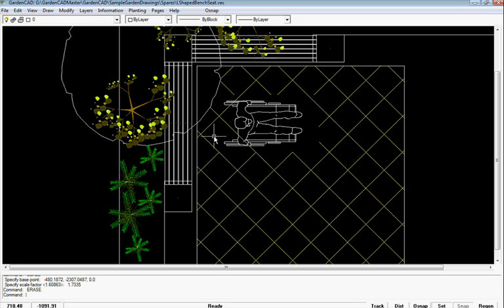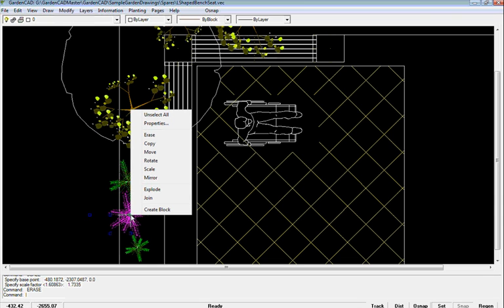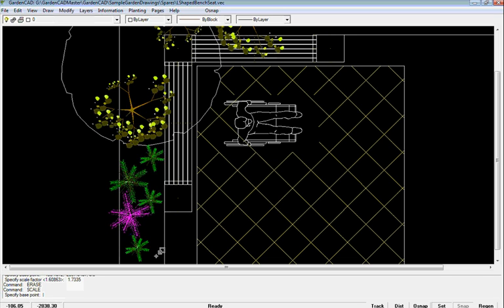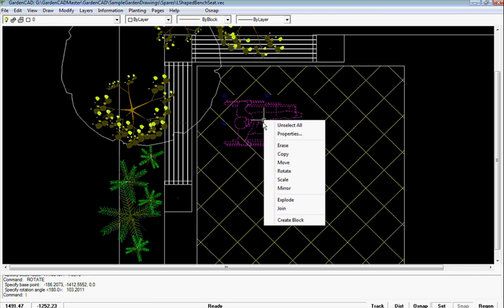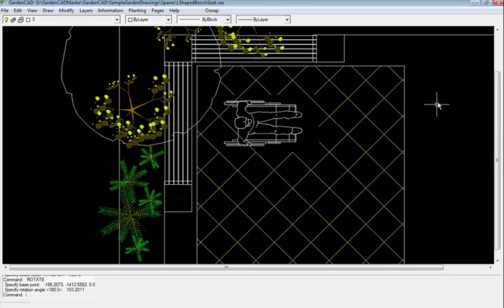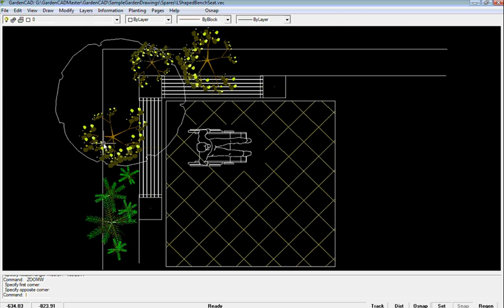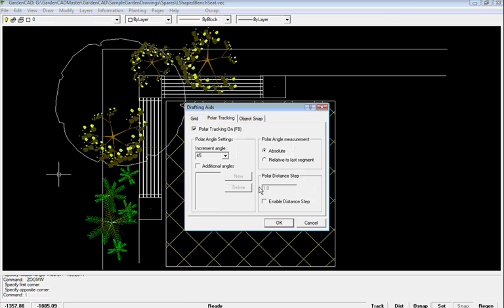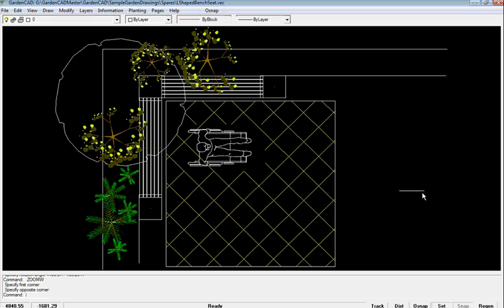Different pop up menus in the GardenCAD environment